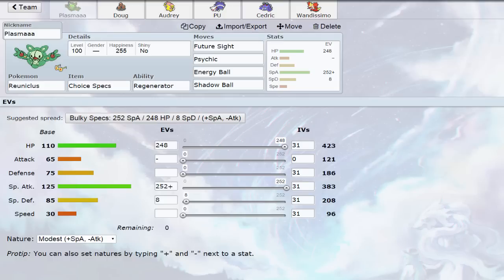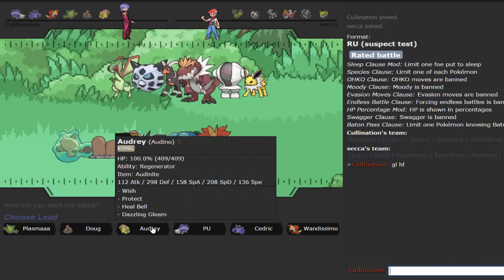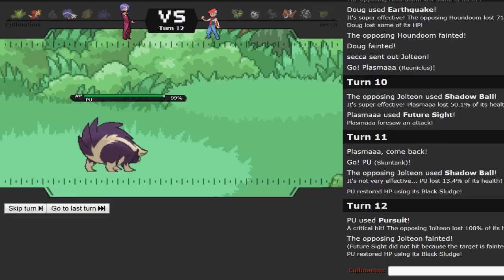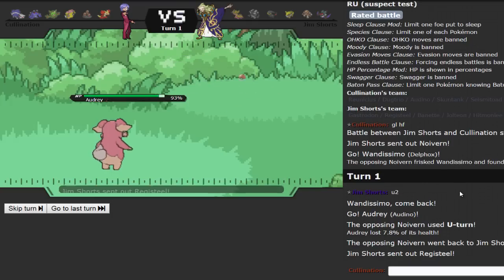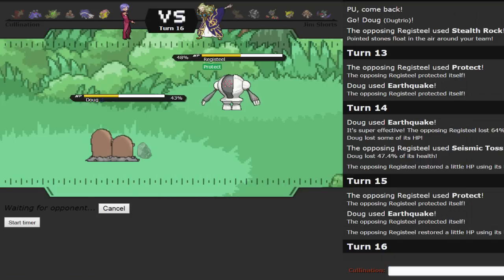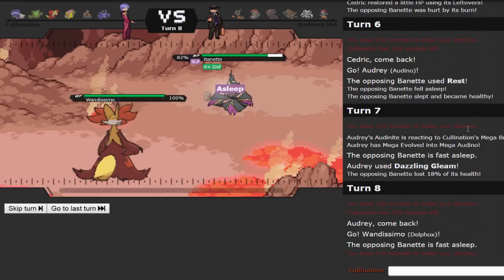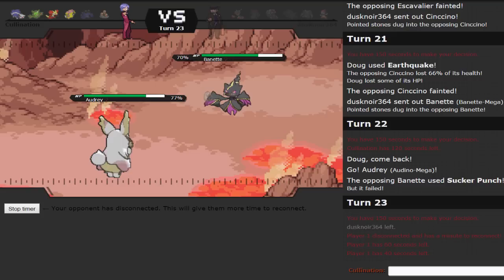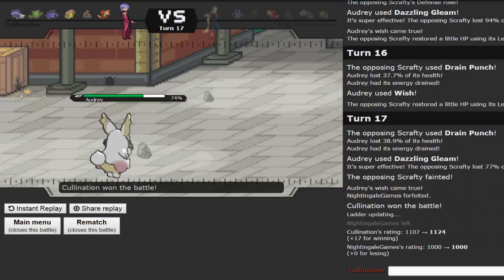Pokemon Showdown Live: Reuniclus Suspect Test: Part 01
Welcome back for more Pokemon Showdown Live! We're headed back to RU today, where Reuniclus and Noivern are both subjects of the latest suspect test. Mega Audino and Sub-Salac-Calm Mind Delphox join our specs Reuniclus as we hop on the ladder! How will our new teammates do?